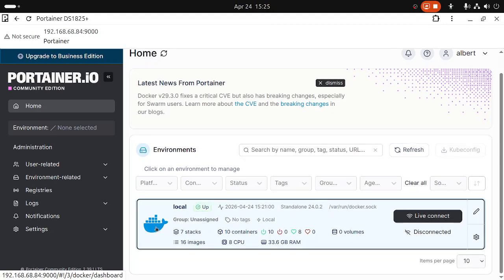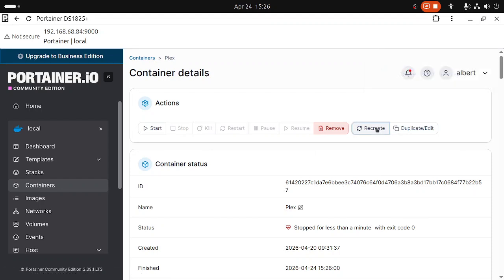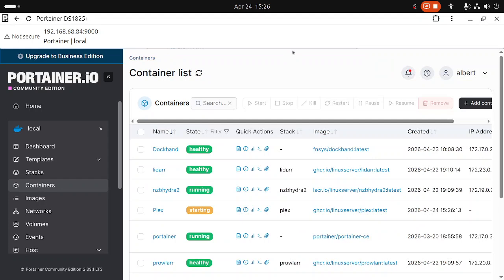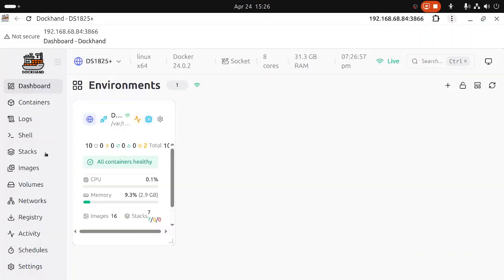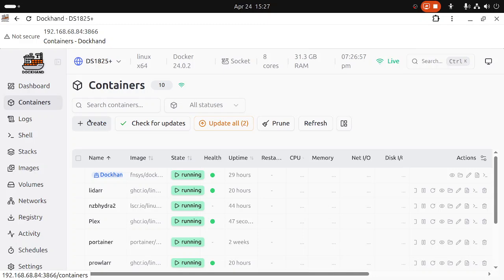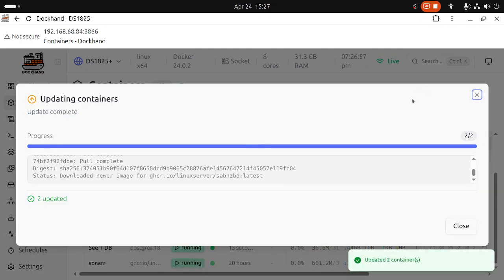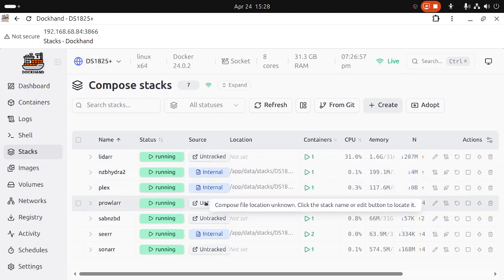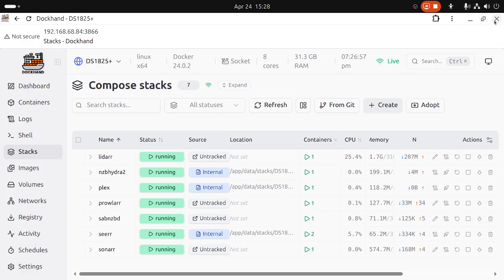Plex: Help Tony update his Plex Docker container with Portainer on his Ugreen NAS.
[7/16/26 Edit...

My Docker compose script for the test servers that I've been running and making tutorial videos about came from the Marius Hosting site with his Synology and Ugreen guides, and has now changed.

The old script of...

Now reports the Plex container as unhealthy.

Replace that script with this to see a healthy Plex container spin up.

      interval: 30s
      timeout: 10s
      retries: 3
      start_period: 60s

I go over all of this in this new video]